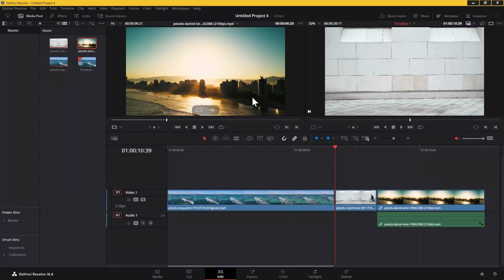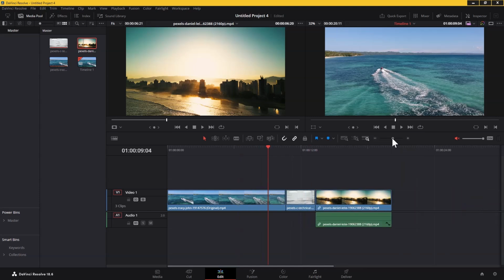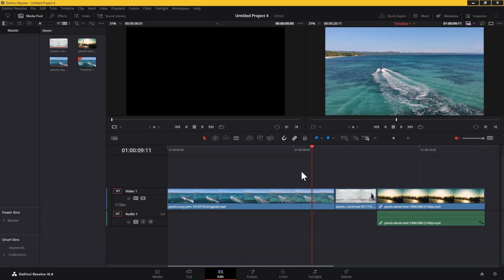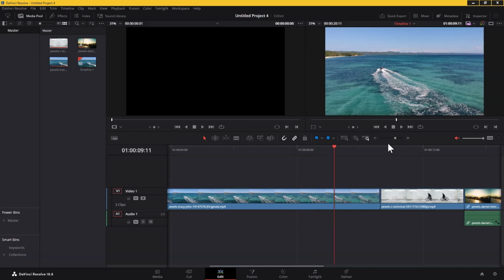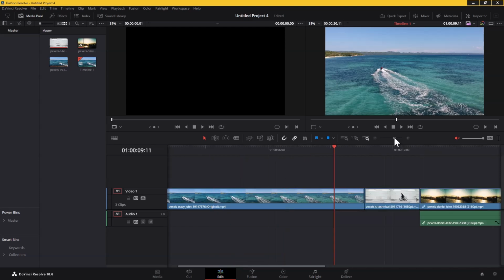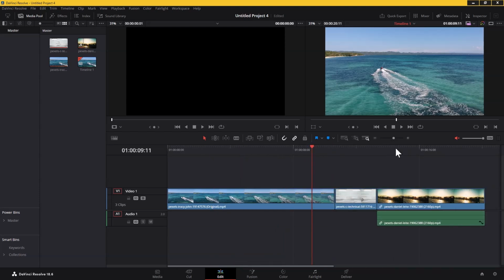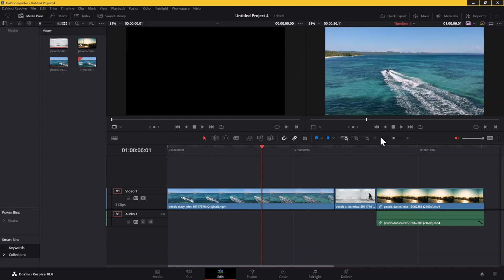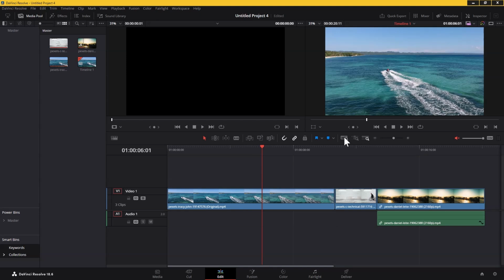Howto expertly zoom in on your timeline in Davinci resolve18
How to expertly  zoom in on your timeline in Davinci resolve18

0:00 intro
0:05 video
2:27 outro